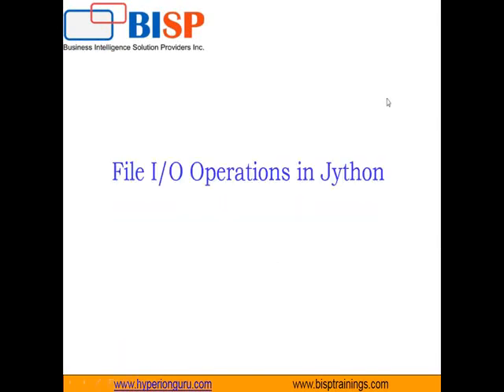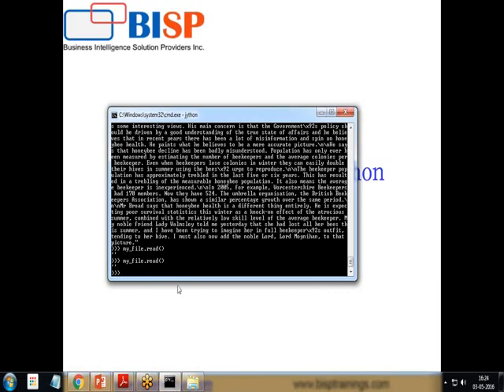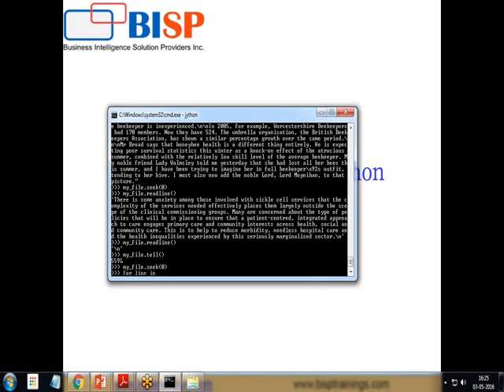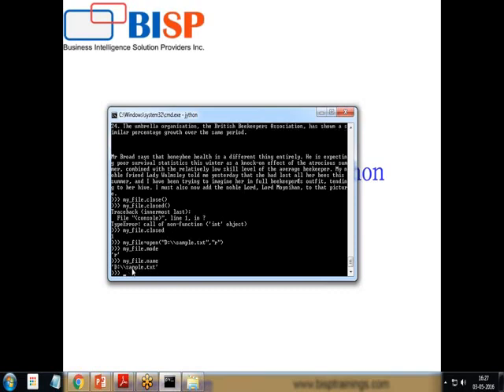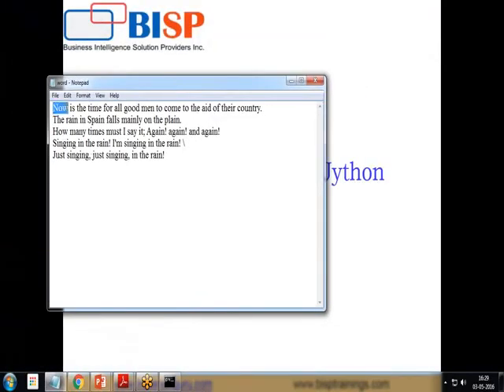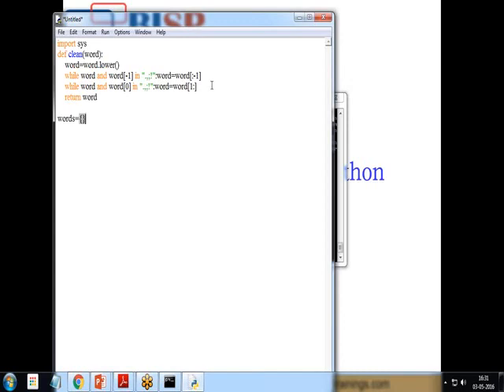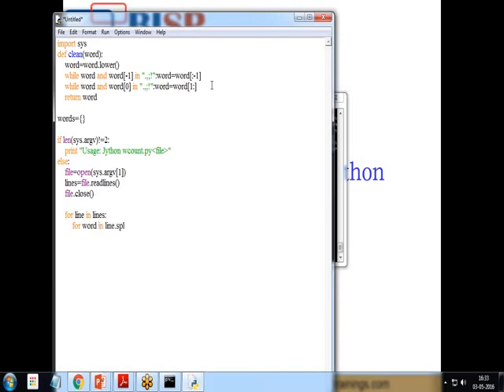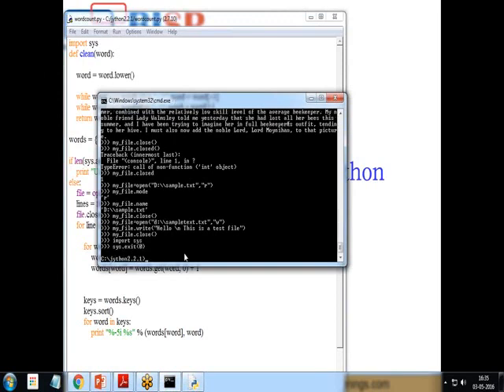File IO Operations in Jython